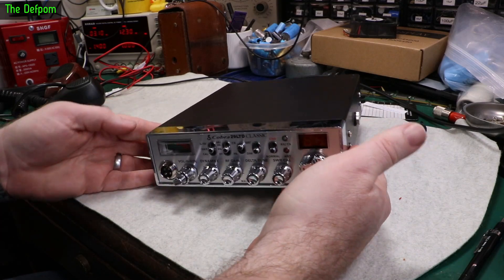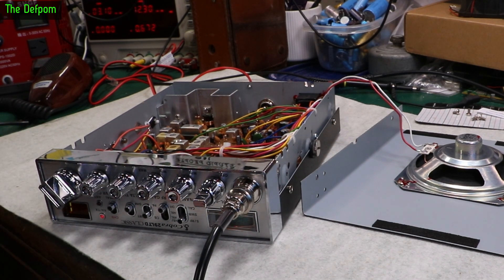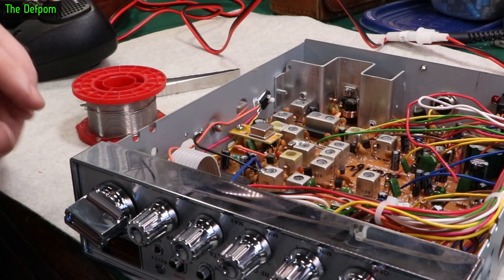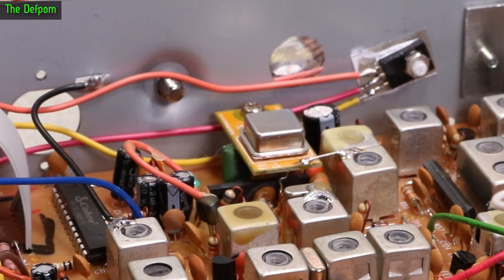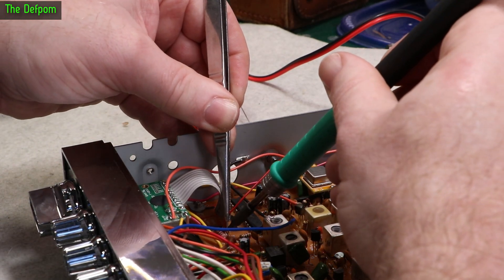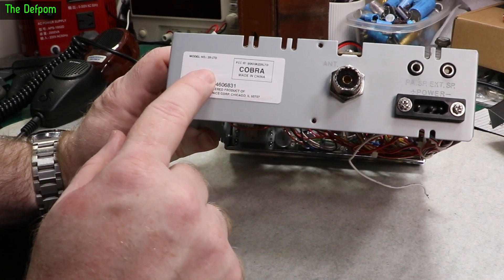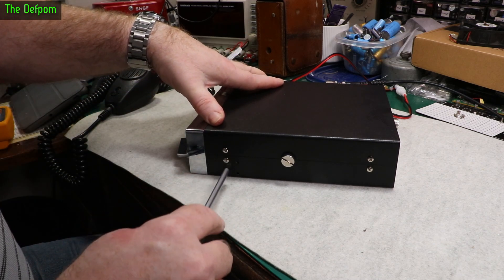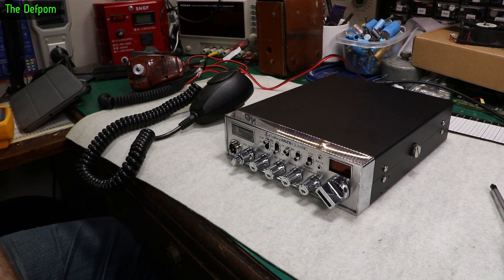🔴 Cobra 29 Ltd Classic Channel Modification - No.1277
I convert a Cobra 29 Ltd to the 26MHz NZ CB Radio Band, from the original 27MHz USA band.

My Electronics Tools (video and purchase links)
Boonton
4220.

HP/Agilent/Keysight
3457A.

Marconi
2022D.

Siglent
SDS1104X-E.
SPL-1008.